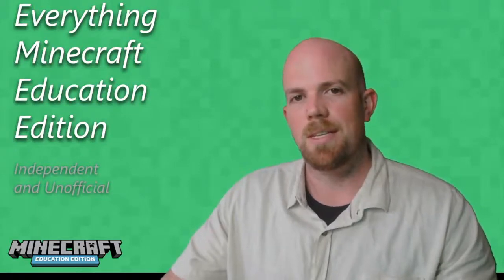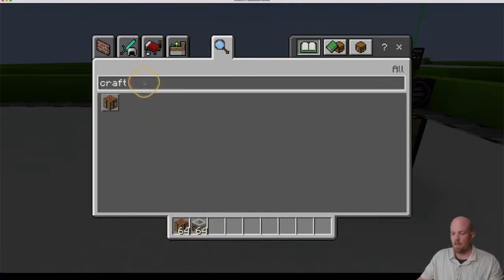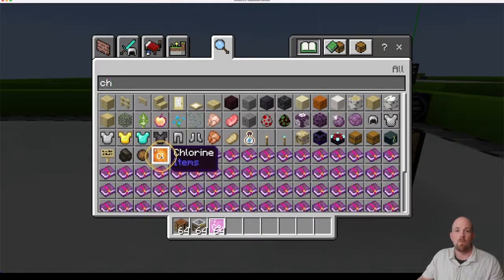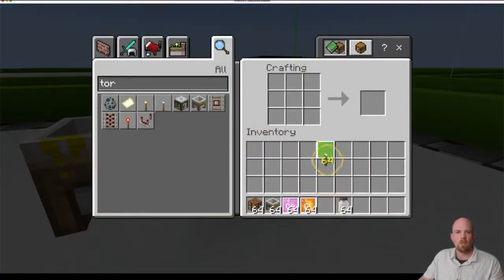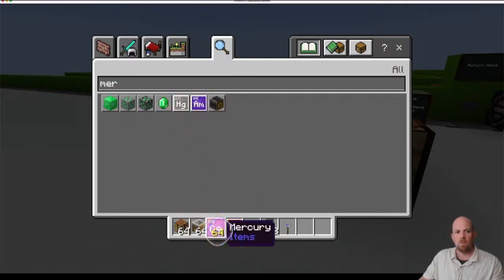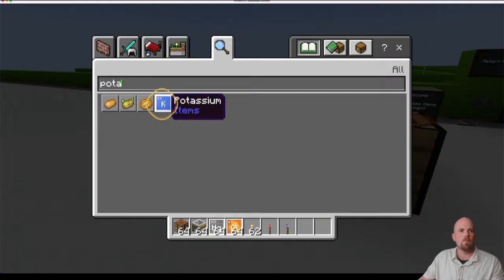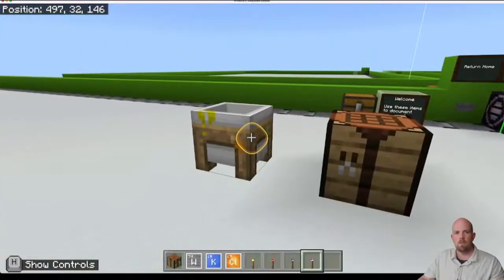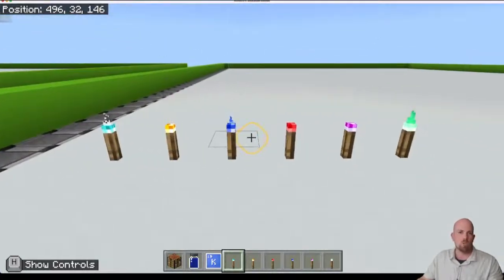Recipe for Coloured Torches Minecraft Education Edition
Learn how to access all six torches in Minecraft Education. In this tutorial, we will go over the recipes for the purple, green, blue, and red torches.

Learn how the chemistry kit in Minecraft can be used to create the compounds required to change the colour of the torches.

0:40 What you need to start
1:44 Blue Torch
3:49 Red Torch
4:52 Purple Torch
5:49 Green Torch

Minecraft is one of the most powerful game-based learning software available to schools today. The perfect part of Minecraft is that students already come with the skills and knowledge of the game. If they don't, it is highly likely that another student will happily support their peer. Many teachers can successfully implement the use of Minecraft Education Edition with very little, if not no, experience with the game. All of the videos in this channel are designed to help support teachers in successfully using Minecraft Education Edition. Join me as we explore how Minecraft Education Edition can transform the learning in your classroom.